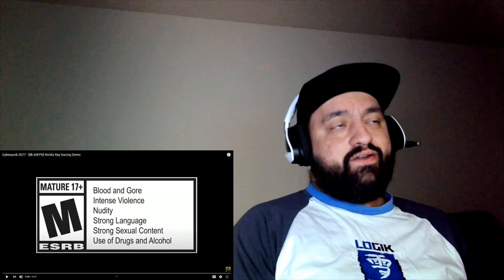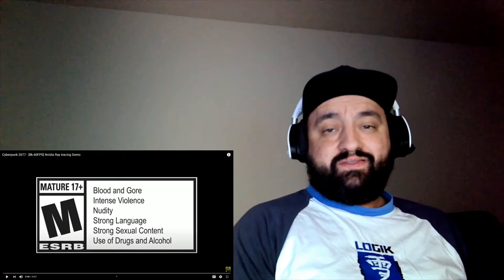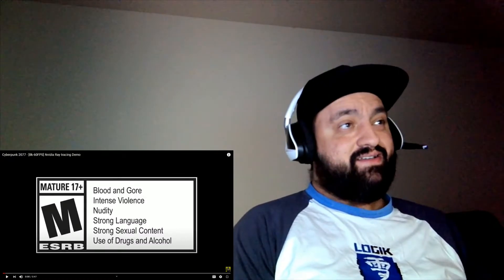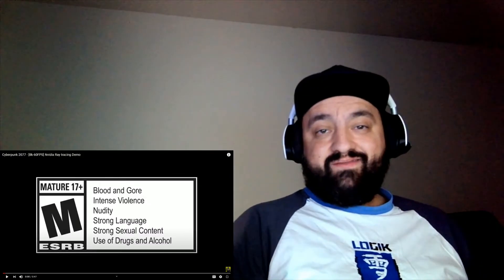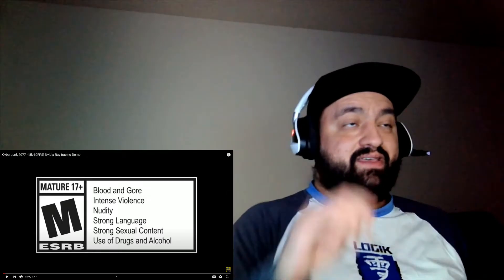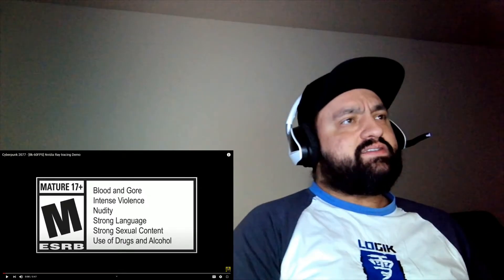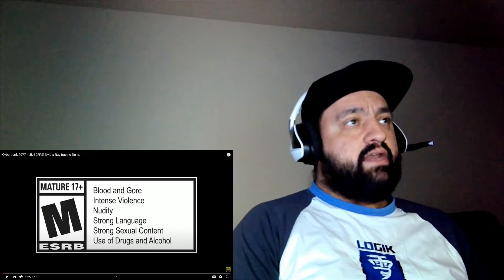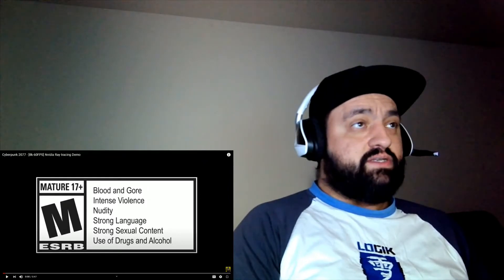Cyberpunk 2077 - [8K-60FPS] Nvidia Ray Tracing Demo - Reaction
The wait is almost over... the hype is overwhelming...